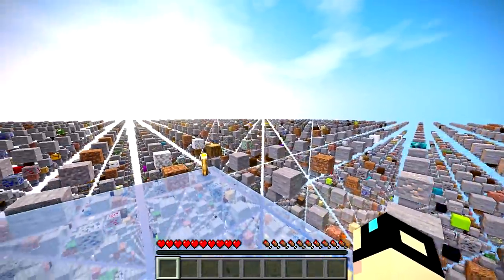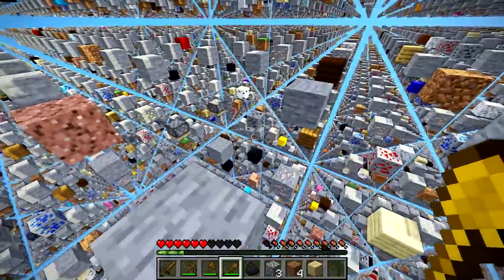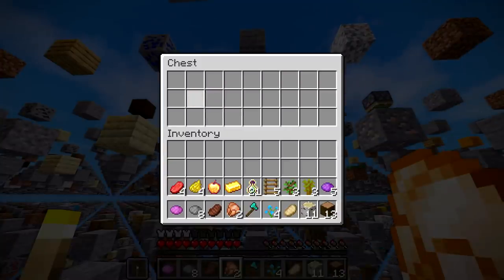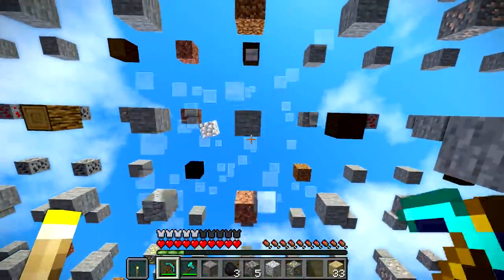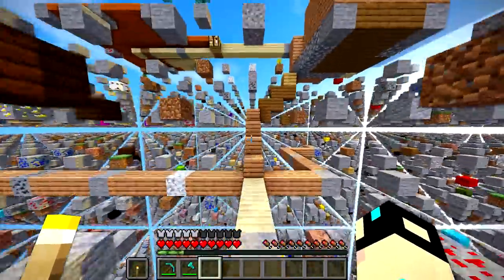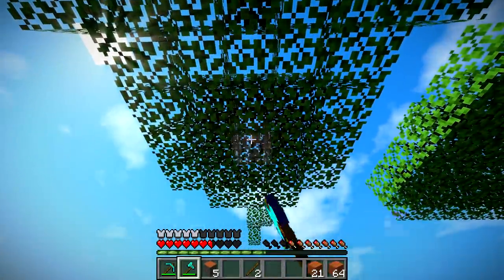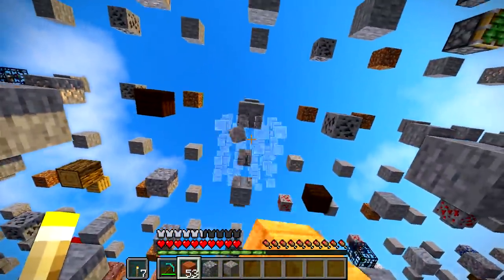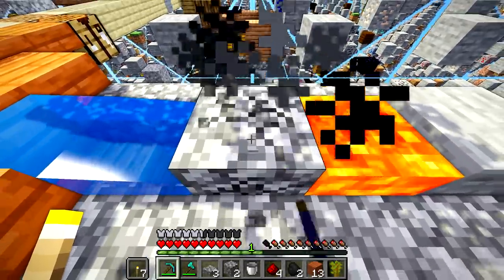What on Earth is This?? | Minecraft Custom Map Let's Play Ep. 1 (TheNeoCubest)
This Minecraft 1.14 custom map Sky Block type let's play uses SethBling's Sky Grid survival map adapted for use in later versions of Minecraft. This Sky Block type map has every block you need to survive in Minecraft in a giant grid of blocks with all the new biomes, mob spawners, farms, loot chests, and even more to discover! This Minecraft custom map survival let's play will be with me, TheNeoCubest, exploring and surviving in the grid-tacular map by myself on Minecraft 1.14 on singleplayer survival. Minecraft custom maps are insane; I feel that this is a nice change from my Falling Falling map let's play and is more interesting than your standard Sky Block custom survival map too. Join me in this crazy adventure and lets dominate this Sky Grid map. Thank you all so much for watching :D Bye!!